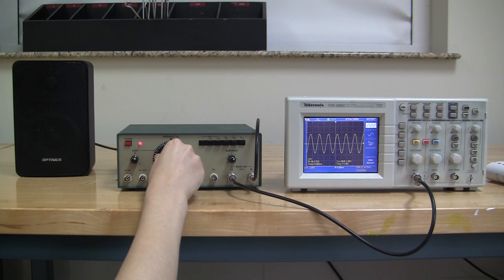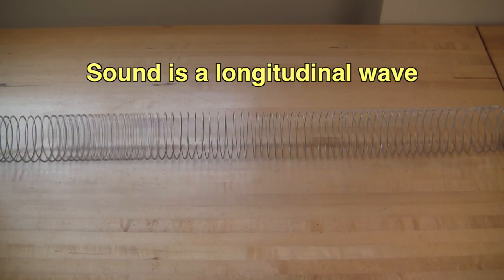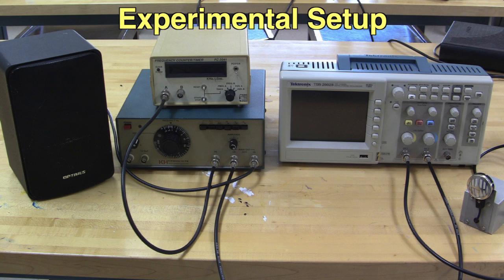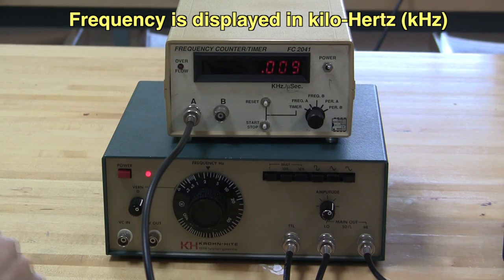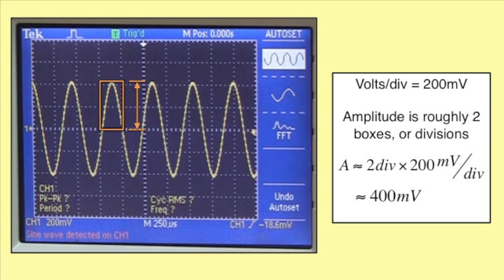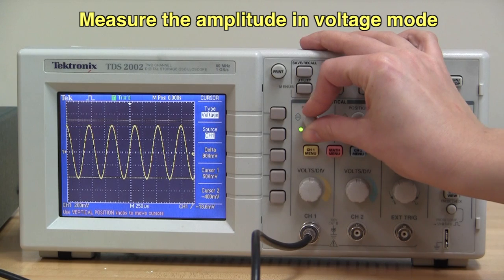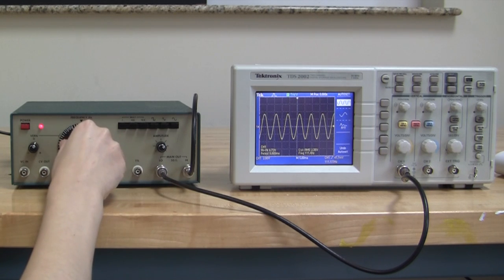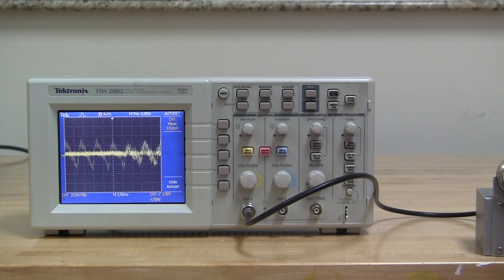Physics 109: Lab 1, Oscillator and Oscilloscope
In this lab, students will use a frequency generator to generate oscillations and an oscilloscope to analyze these oscillations.